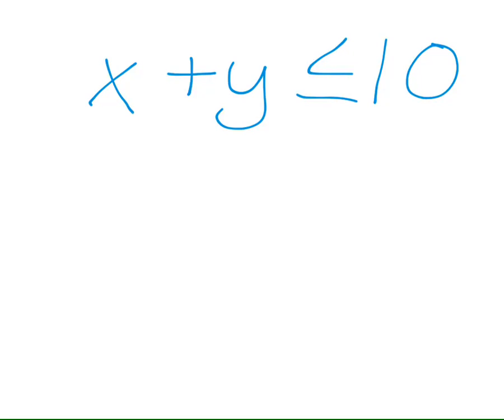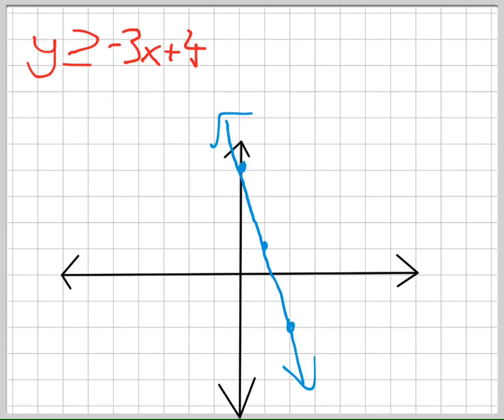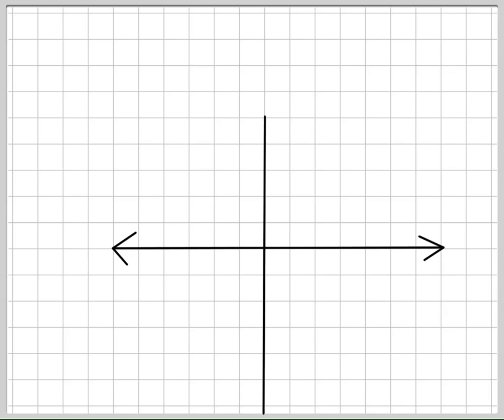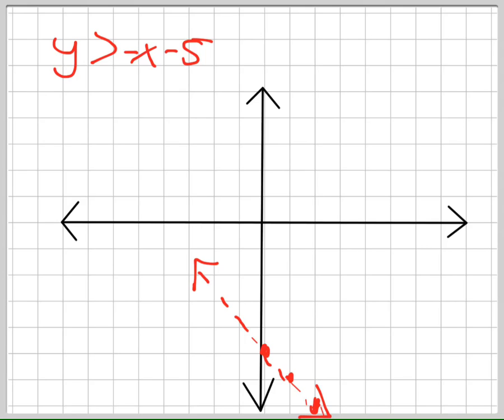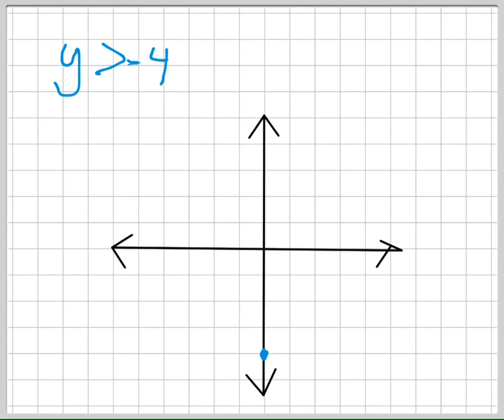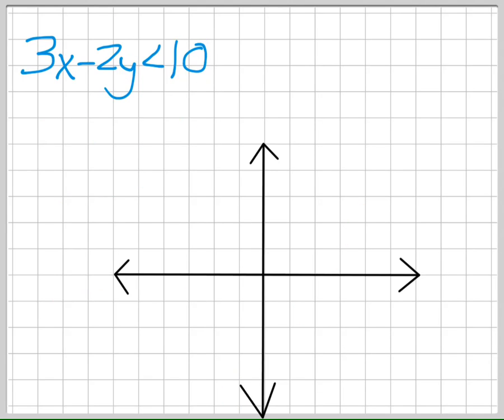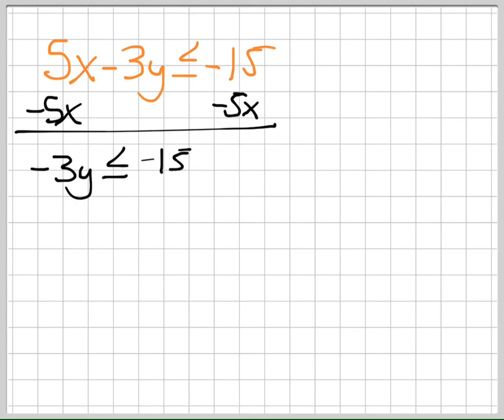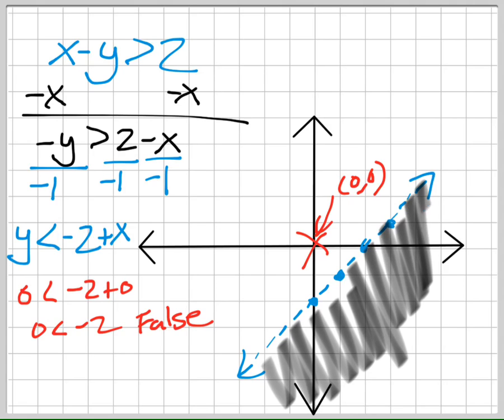Algebra 1 Graping Two Variable Inequalities